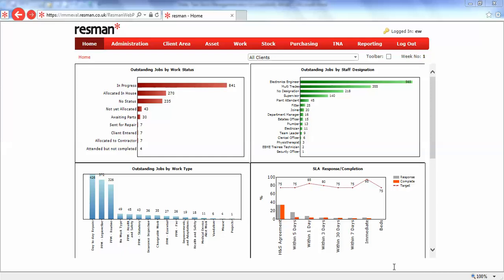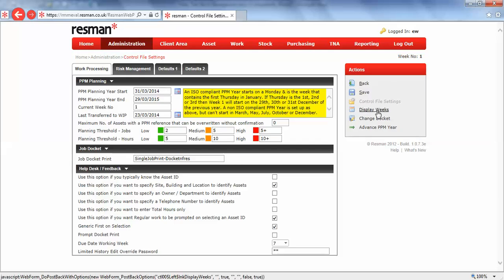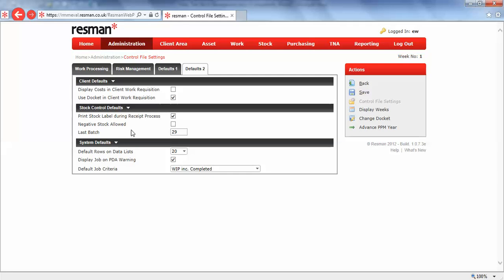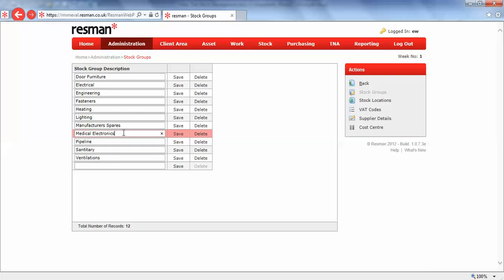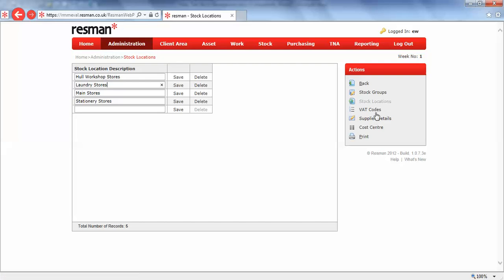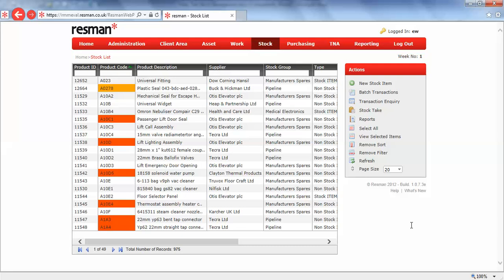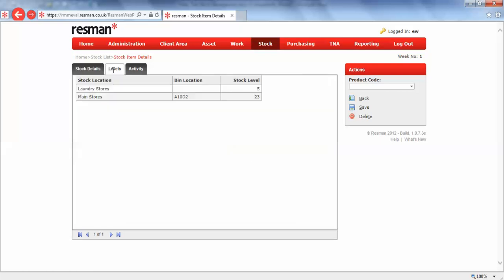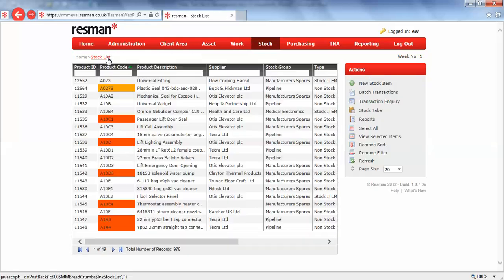RMM Stock Management Overview